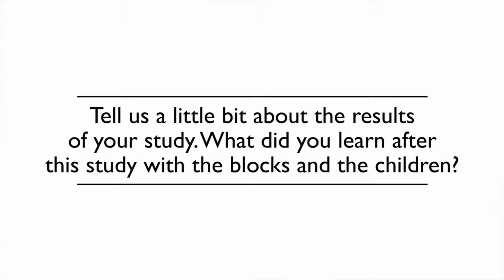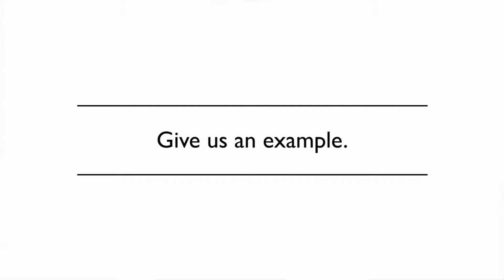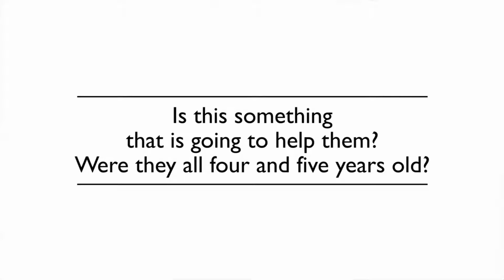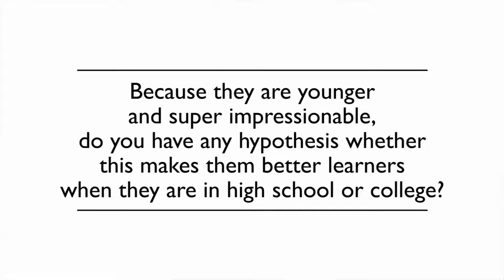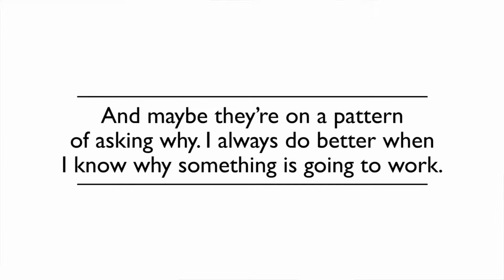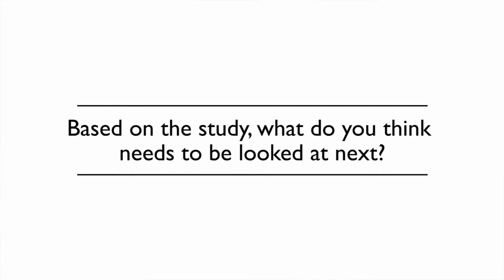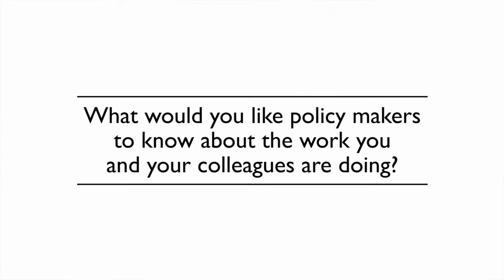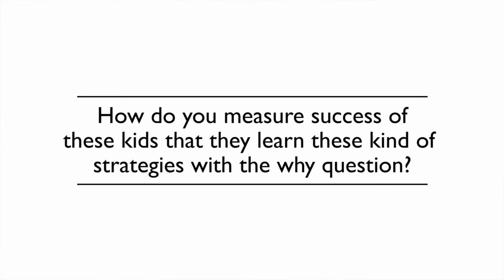Q&A Dr. Caren Walker